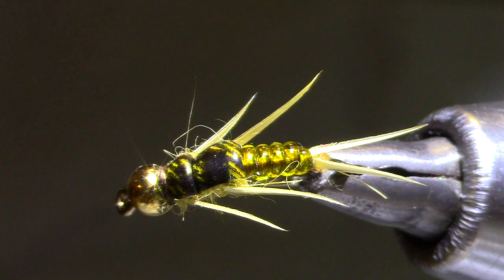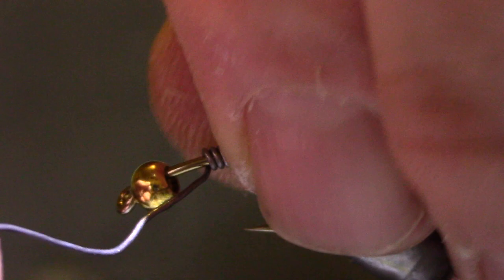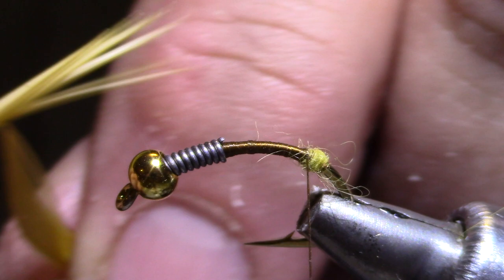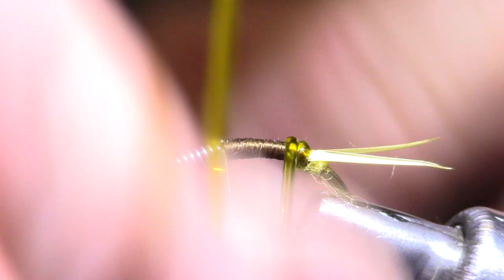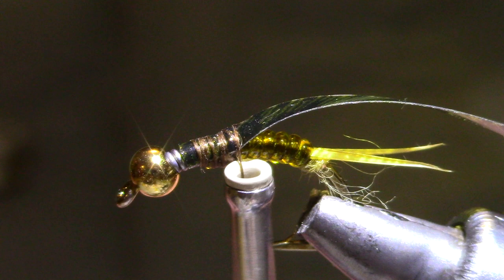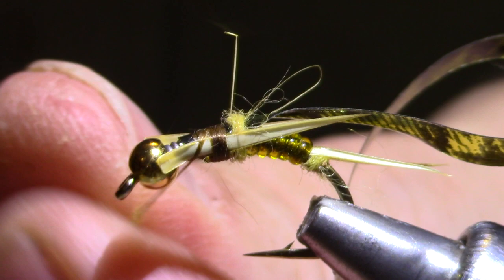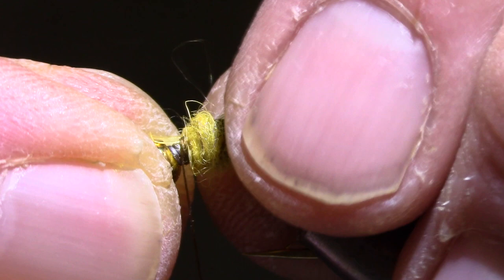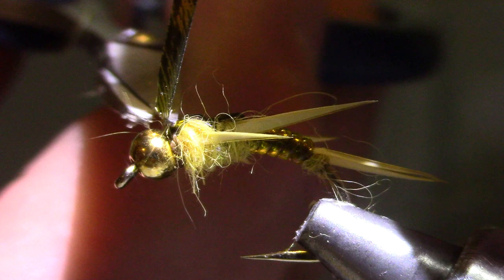Evil Weevil Golden Stone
HOOK:  Dai Riki 135-6 THREAD: brown, or yellow, 140d BEAD:  gold, 5/32  TAIL:  Stripped goose biots, yellowish tan ABDOMEN:  UTC D-Rib, yellow, medium  WINGCASE:  ThinSkin, Mottled Golden Stone  THORAX: Wapsi Life Cycle, golden stone ( or any yellow dubbing)  LEGS: stripped goose biots.

HAT TIP:  inspired by Jeremy Davies' Evil Weevil